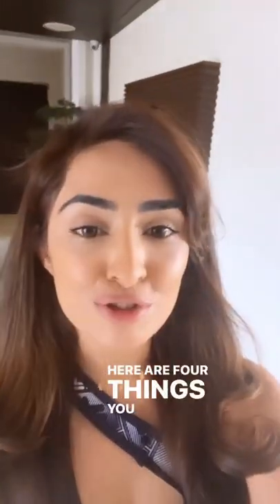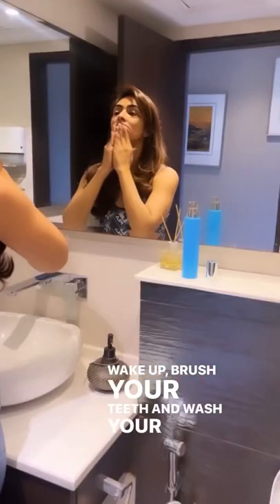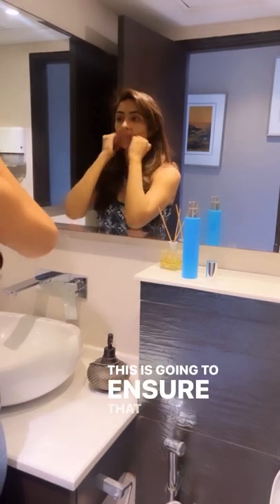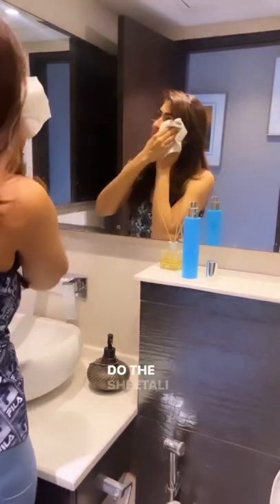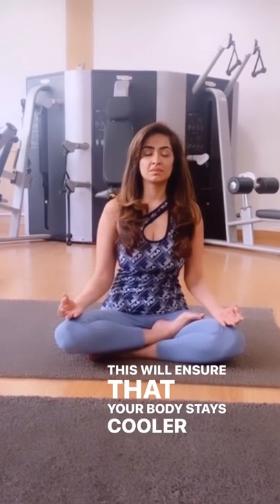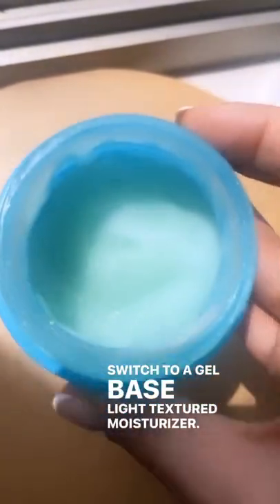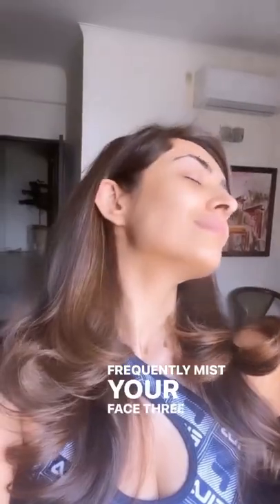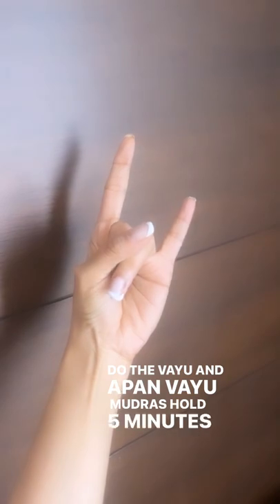Stop 🛑 Sweating on Face - Do these 5 Tips!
Sweating on Face melting your makeup?
Try these 5 tips that will reduce
Tip 1 - Wake up and wash your face with Facewash ( can massage your face with signature Vibhuti Massage)
Tip 2 - Practice SheetaliPranayama for the body to stay cool through the day.
Tip 3 - Switch to a light gelbased moisturiser such that you avoid
Tip 4 - Mist your face frequently throughout the day.
Tip 5 - Practice VayuMudras to balance flow of air throughout the body.